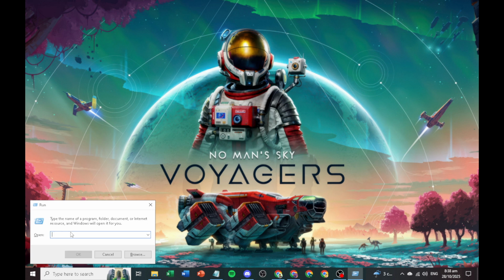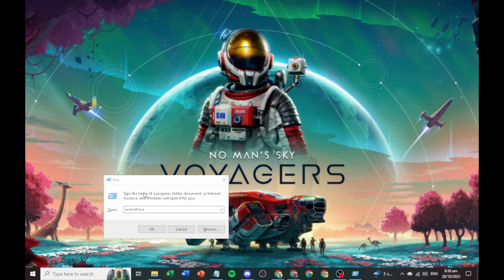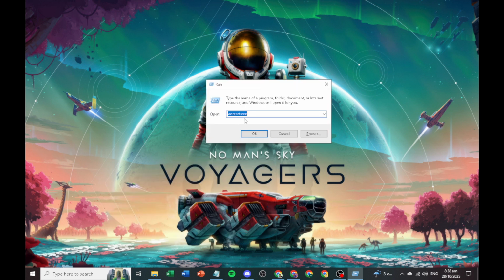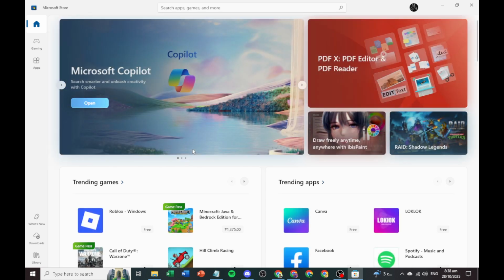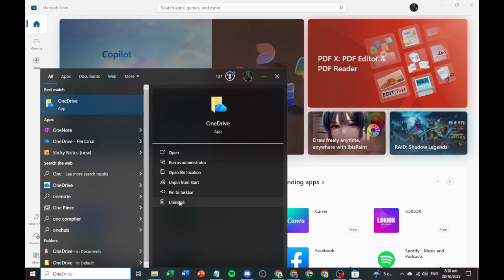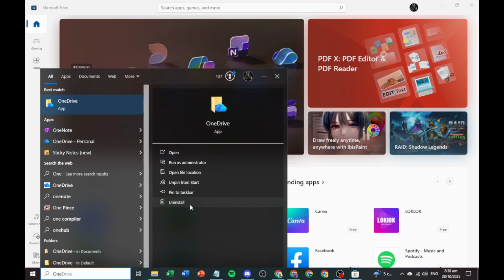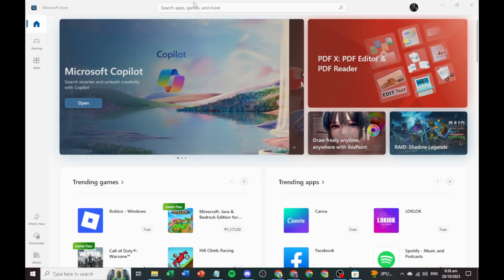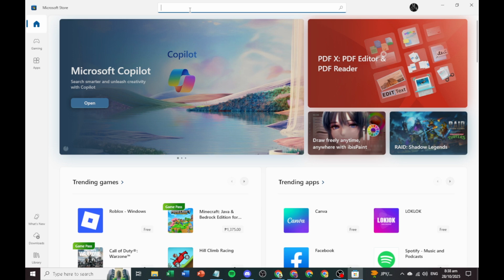How To Reset Onedrive To Fix Onedrive Problems [2026 Guide]